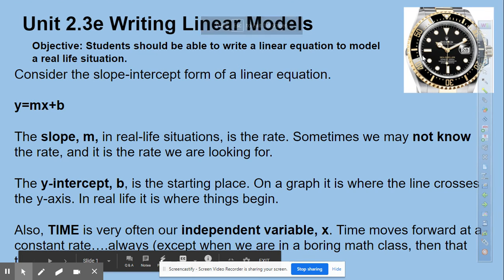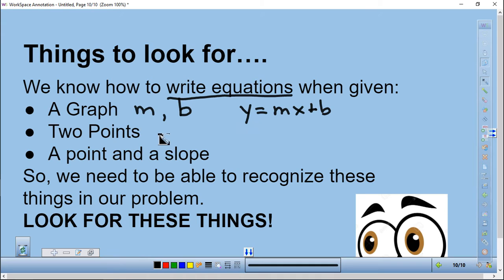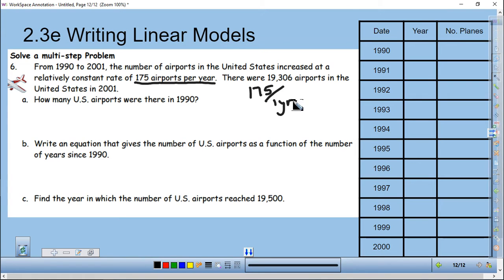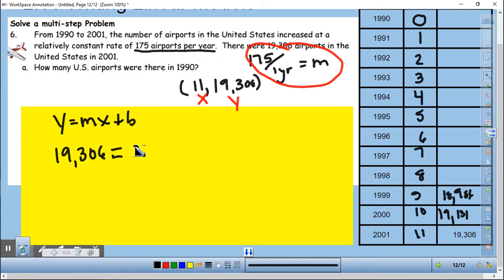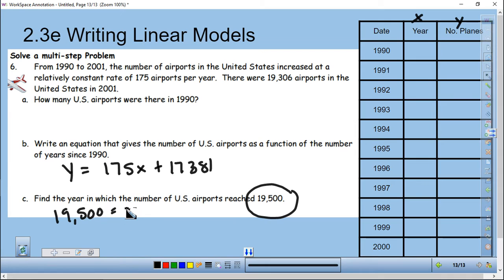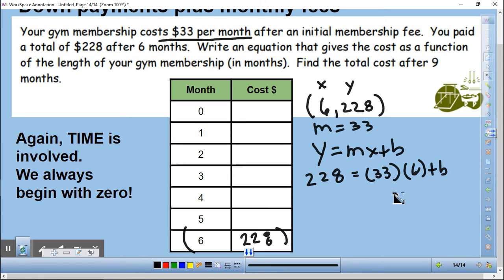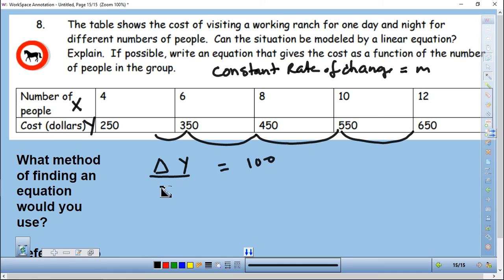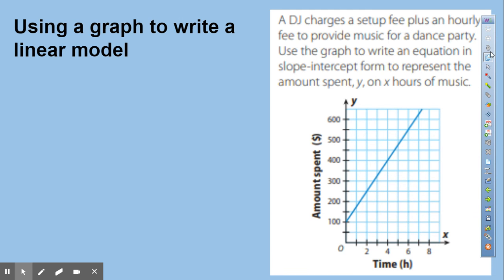Writing Linear Models